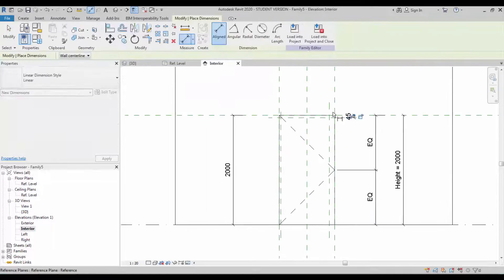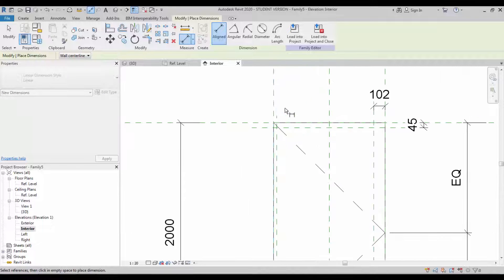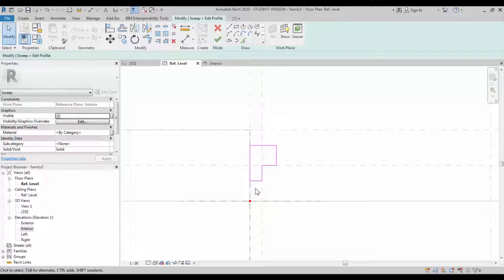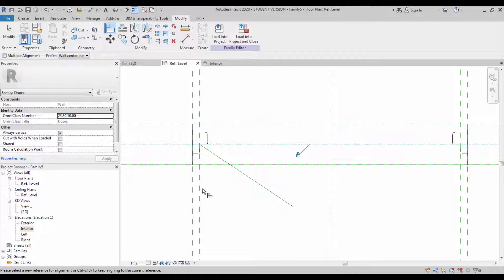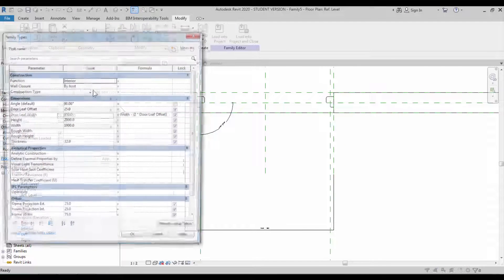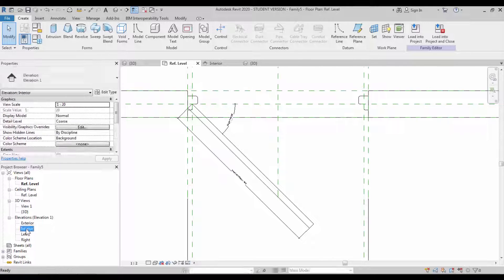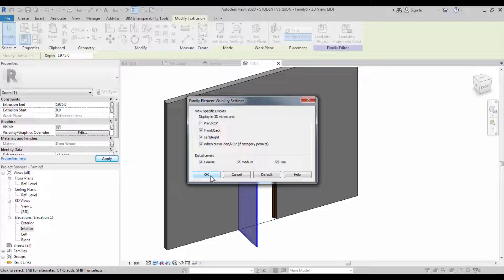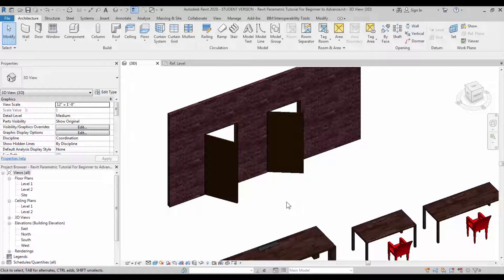4.Simple Revit Parametric Door Family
In this tutorial you will be able to learn Sweep, Angle Constraint
Happy Learning!

Thanks!